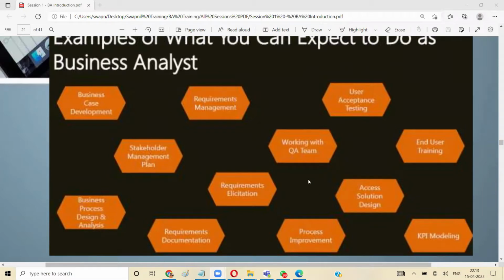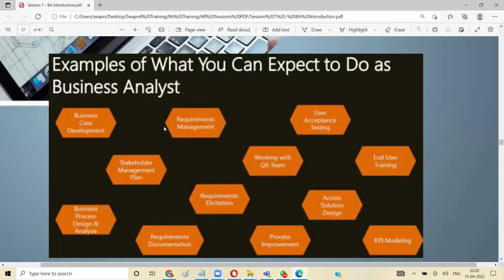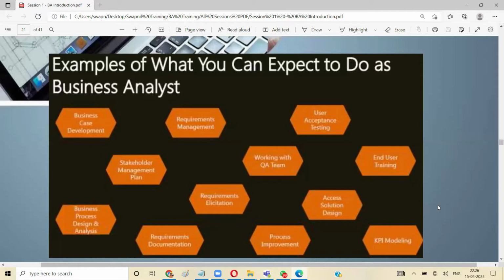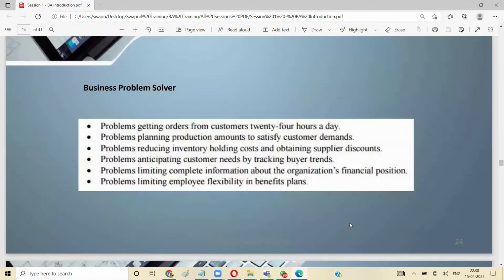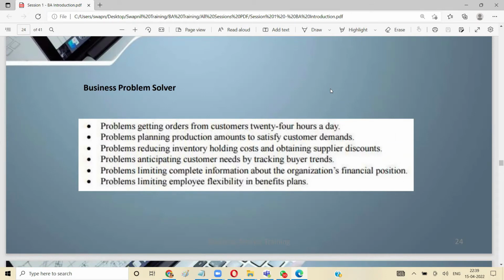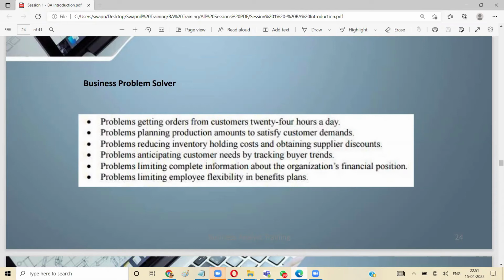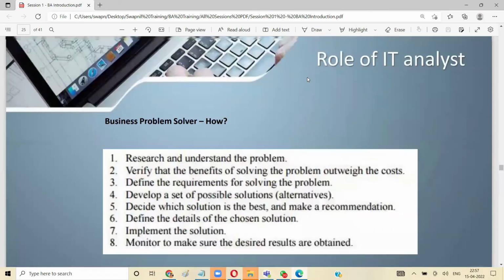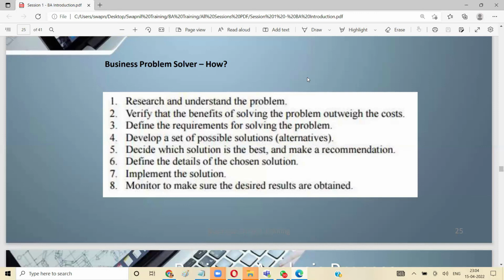15 April 2022 BA Session 3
15 April 2022 BA Session 3